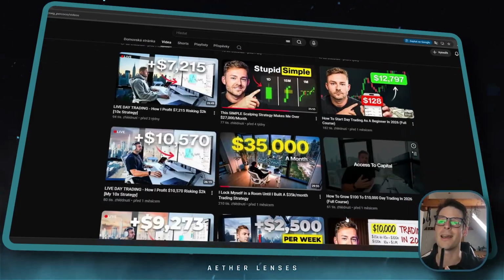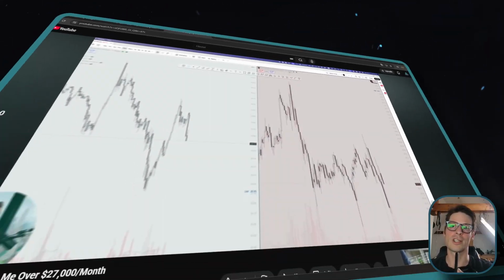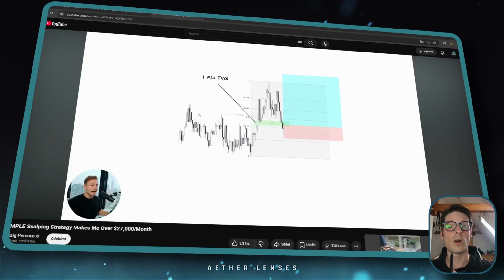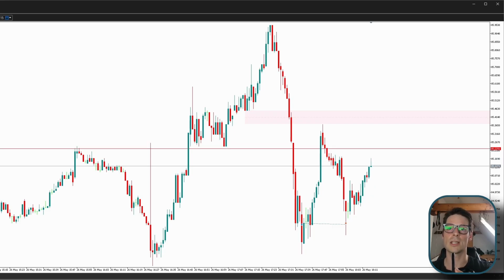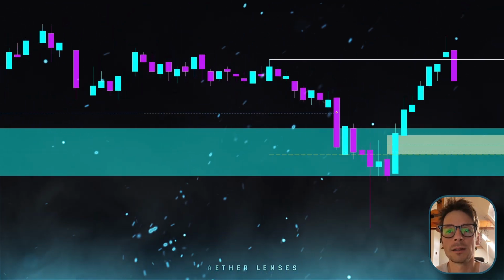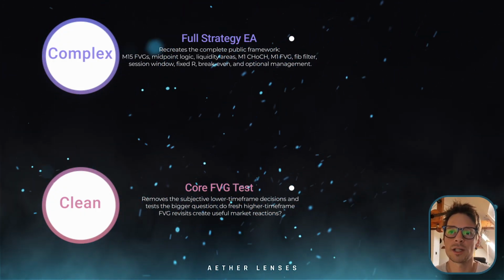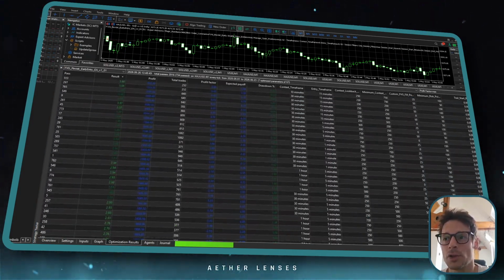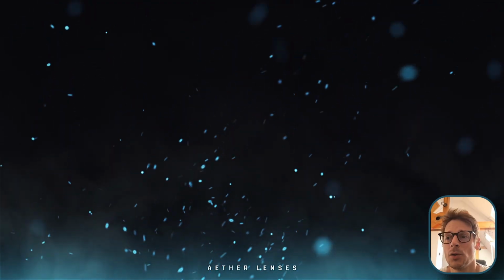I Tested a “Simple” $27K/Month Scalping Strategy in MT5 | Strategy Audit #5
A viral scalping video claims a simple trading strategy can make around $27,000 per month using 1-minute entries, higher-timeframe FVGs, and high reward-to-risk trades.

So I decided to put the idea through a Strategy Audit.

In this episode, I take the public FVG scalping framework, translate it into MetaTrader 5 Expert Advisor rules, and test whether the concept still shows potential when we remove human discretion.

This is not a takedown.
This is not a live trading recommendation.
This is a mechanical research audit of a popular discretionary trading idea.

The big question:

Can this “simple” scalping strategy survive automation?

For this test, I coded two versions of the idea:

• Full FVG / CHoCH strategy interpretation
• Higher-timeframe FVG context
• 15-minute FVG midpoint logic
• Session window logic
• 1-minute change of character
• Lower-timeframe FVG entries
• Fib retracement filtering
• Fixed R targets
• Break-even logic
• Simplified HTF FVG revisit model
• US30 and Gold testing
• Optimization and portfolio research

While recreating the examples, I found a major issue:

The public rules are not always used consistently in the examples.

Some FVGs are invalidated by the indicator but later used manually.
Some entries are taken from the edge instead of the midpoint.
Some fib anchors are hard to define mechanically.
Some parts depend heavily on trader discretion.

That does not mean the trader cannot trade it manually.

But it does mean the public version is not a clean mechanical cookbook.

So instead of pretending there is one perfect version to code, I split the audit into two parts.

EA #1 is the full research version.
It tries to recreate the complete public framework.

EA #2 is the simplified version.
It tests the cleaner core question:

Do fresh higher-timeframe FVG revisits create useful market reactions?

The full strategy did not pass as a clean mechanical audit.

The public rules leave too much room for interpretation, and one backtest cannot honestly represent every discretionary decision.

But the simplified higher-timeframe FVG revisit idea showed enough potential to deserve more research, especially as a possible low-win-rate / high-reward component inside a broader trading portfolio.

MEMBER PACKAGE

EA #1 is the full Strategy Audit version.

It focuses on the complete FVG / CHoCH framework:

• 15-minute FVG context
• midpoint / CE handling
• high-impact area logic
• 1-minute change of character
• 1-minute FVG entries
• fib filtering
• session windows
• fixed R target
• break-even logic
• chart visuals
• detailed journal logging

EA #2 is the simplified research version.

It focuses only on the cleaner mechanical core:

• fresh higher-timeframe FVGs
• first revisit logic
• confirmation back outside the FVG
• stop-order entry beyond the confirmation candle
• stop loss behind the FVG
• R-based trade management
• portfolio-style research potential

• EA #1 — Full FVG / CHoCH Strategy Audit EA
• EA #2 — Simplified FVG Revisit EA
• Starting set files
• Optimization reports
• EA documentation
• Aether Lenses dashboard access

Important: these EAs are research tools.

LINKS

This video is for educational, informational, and research purposes only. Nothing in this video is financial advice, investment advice, trading advice, or a recommendation to buy, sell, or trade any financial instrument.

Trading forex, CFDs, crypto, futures, and other leveraged products involves significant risk and may not be suitable for all investors. You can lose more than your initial investment depending on the product and broker.

Backtests, optimizations, and historical simulations are not live trading results. Past performance does not guarantee future results. Optimized results may be affected by curve fitting, data quality, spread assumptions, execution assumptions, and market conditions that may not repeat in the future.

The Expert Advisors and reports shared with members are research tools only. They are not guaranteed to be profitable and should not be used on a live account without your own testing, validation, and risk management.